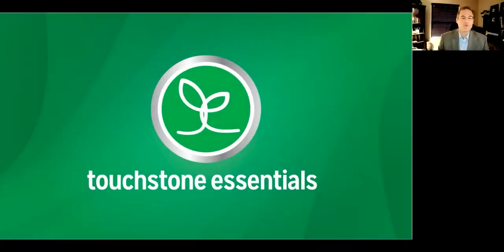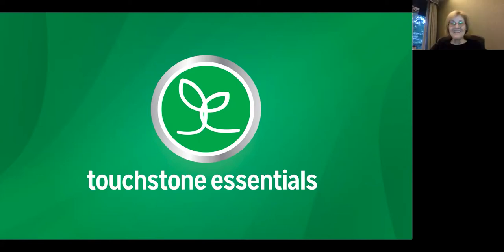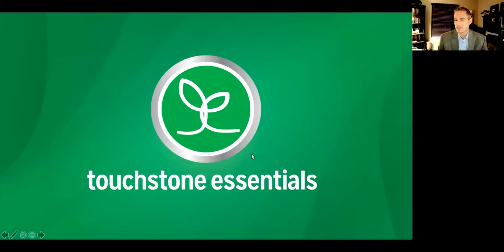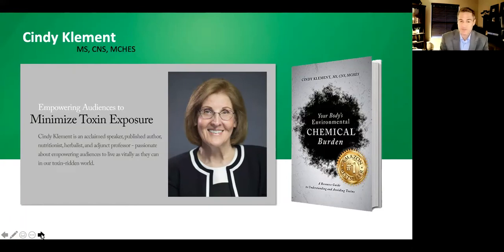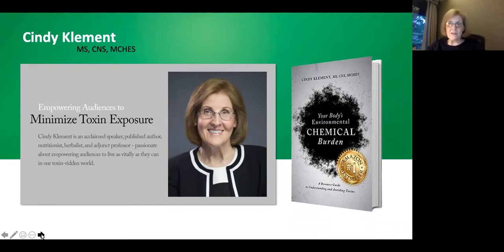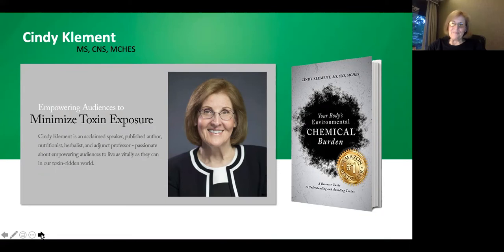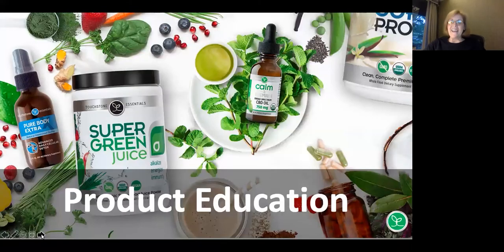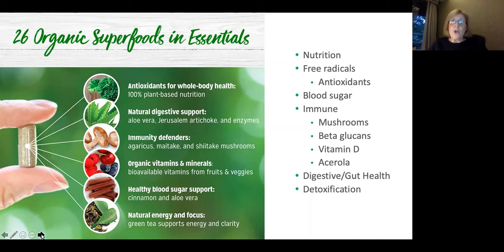Superfoods Explained: The Importance of Getting Superfoods in Your Diet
Superfoods deliver everything your body needs: antioxidants, vitamins & minerals, energy, immune  & digestive support. Health expert Cindy Klement examines the importance and healing powers of superfoods and the best way to make sure you get plenty of it in your diet .

*These statements have not been evaluated by the Food and Drug Administration. Our products are not intended to diagnose, treat, cure or prevent any disease.